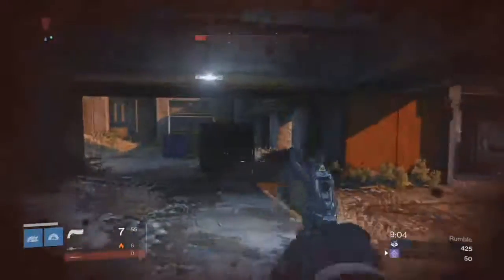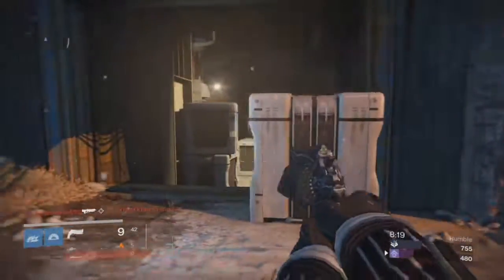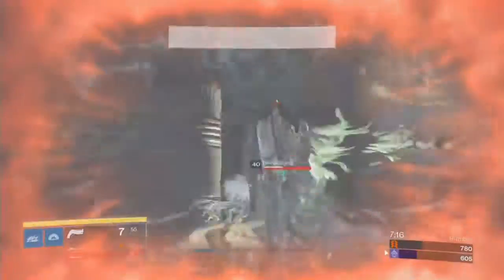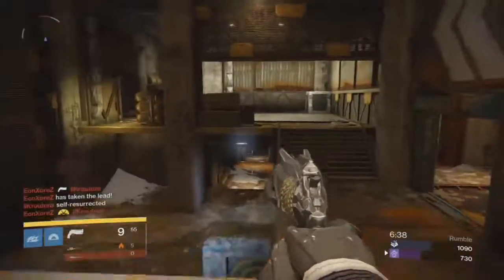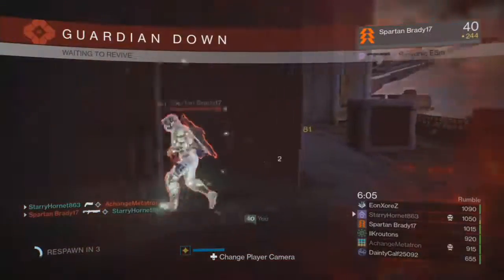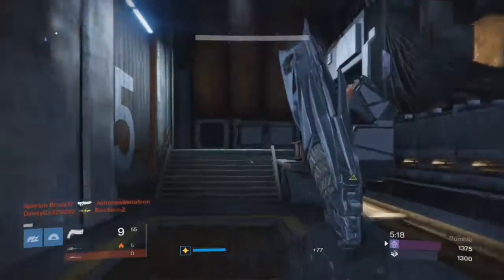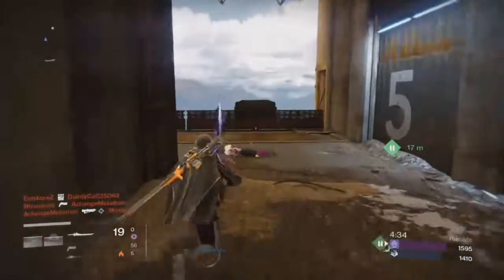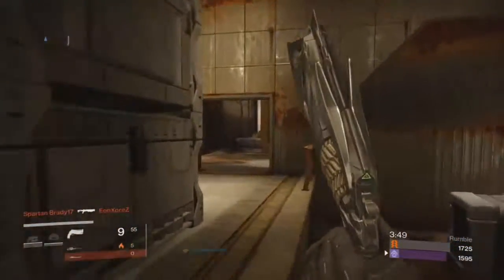Destiny Rise of Iron thorn in depth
looking the past terror of the crucible

thorn is a weapon known for and from to perspectives...
the tons and tons of lore in it...
and the year one memory in of the best gun ever in PvP...
the weapon still faced the nerfs form Bungie, but is still very good...